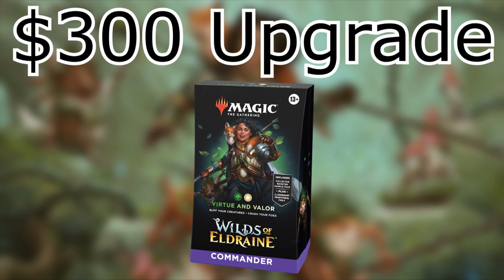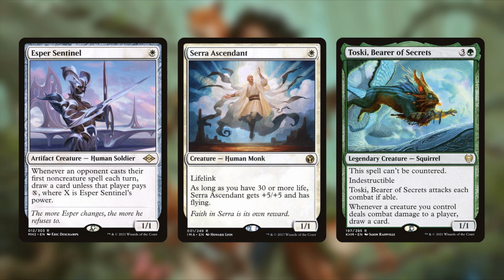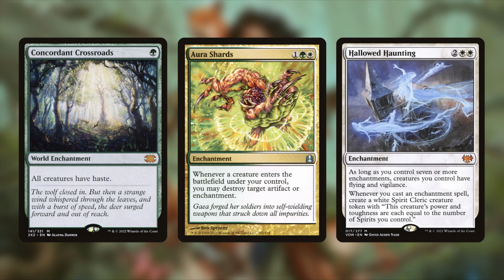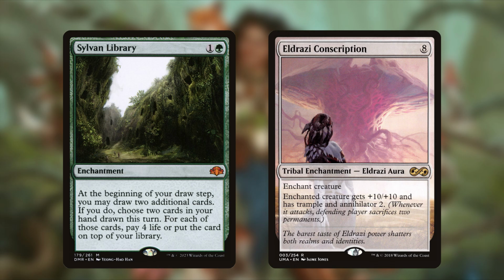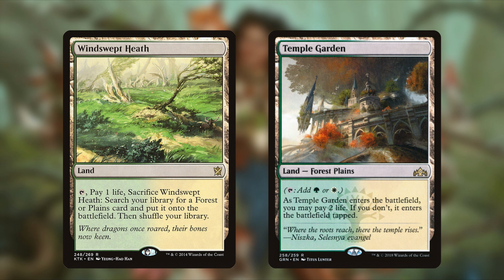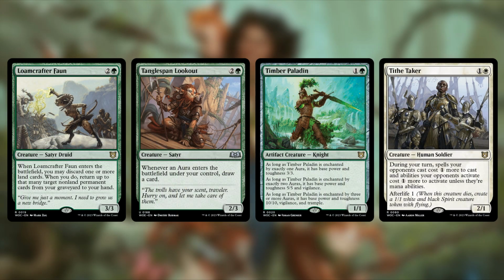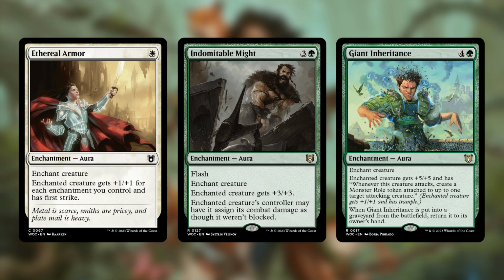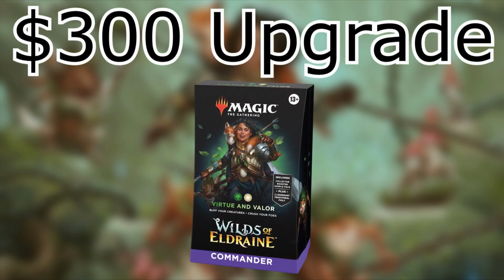Virtue and Valor Upgrade - Improving the Precon Commander Deck with $300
What do you think of Ellivere of the Wild Court?

In this video:

00:00 Intro
01:26 Additions
13:24 Removals
22:59 Outro